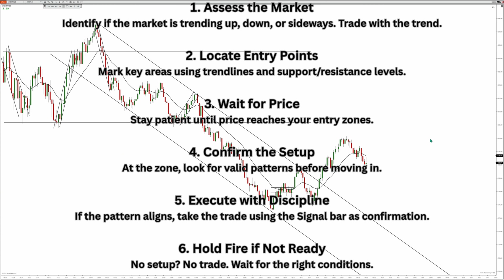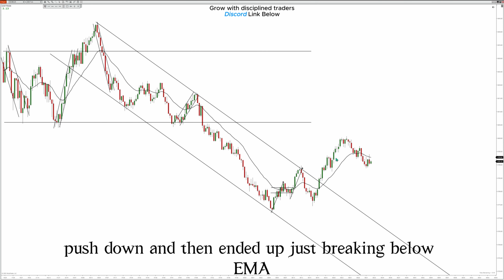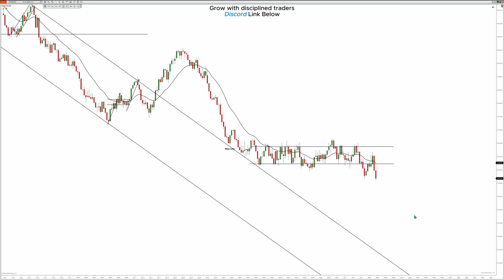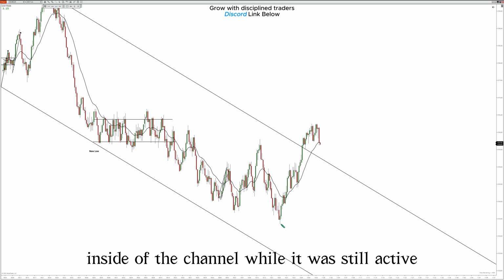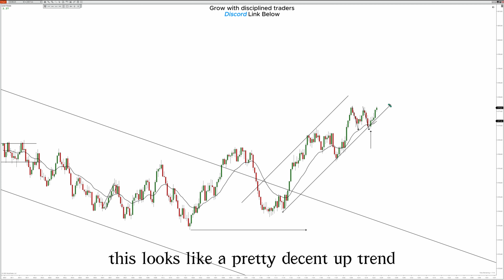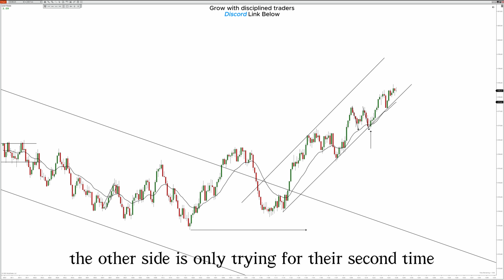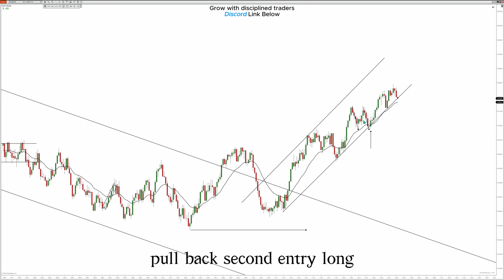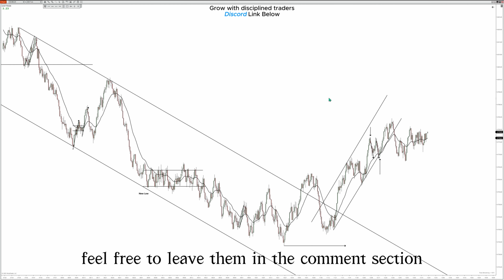The Psychology Behind Price Action 🧠💰 | Why Human Behavior Creates Market Patterns 📉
📜 Description:
Today’s session gave us a steady downtrend on the S&P 500 E-mini (2000 tick chart) — but what made this day powerful wasn’t just the movement, it was the psychology behind it.

In this video, I break down how human emotion, crowd behavior, and trader psychology literally create the same repeatable patterns we see in price action every single day.

Here’s what you’ll learn:
🔹 Why fear and greed shape market structure and price swings
🔹 How human habits form predictable patterns in consolidation and reversals
🔹 The psychology behind liquidity grabs and false breakouts
🔹 How to recognize emotional exhaustion in trends before they shift
🔹 Why mastering your own psychology is just as important as reading the chart

💬 The truth? Charts are just human emotion visualized — every tick tells a story of someone buying or selling based on belief, fear, or confidence. Once you understand that, you’ll start seeing through the market instead of reacting to it.

📊 Strategy Used:
✅ Price Action Trading
✅ Market Geometry
✅ Liquidity Analysis
✅ Psychology & Pattern Recognition

I live stream my charts daily and teach how to apply psychology to real-time trading decisions.